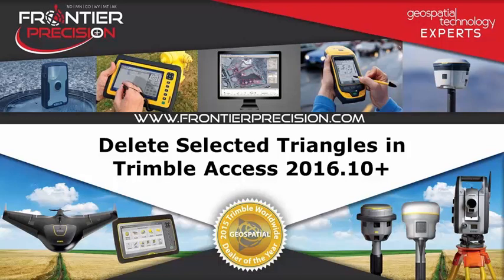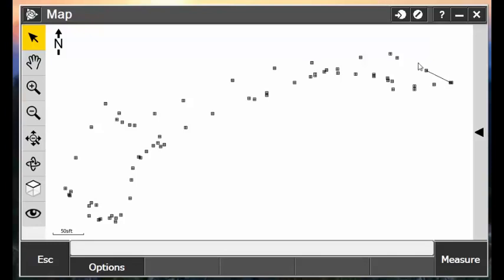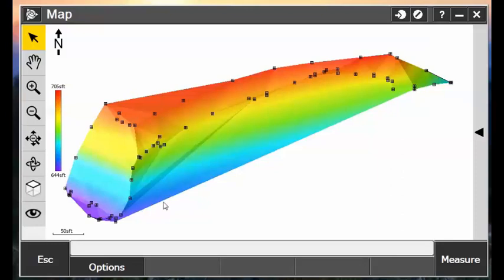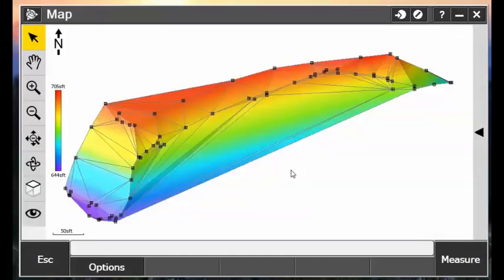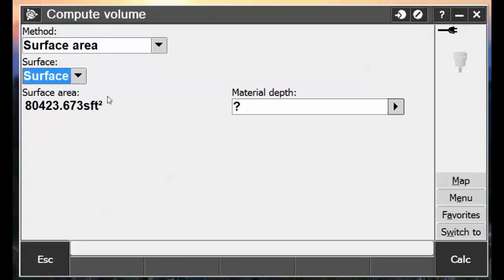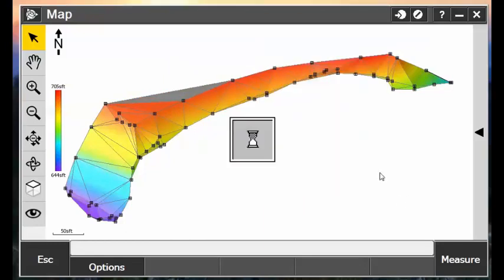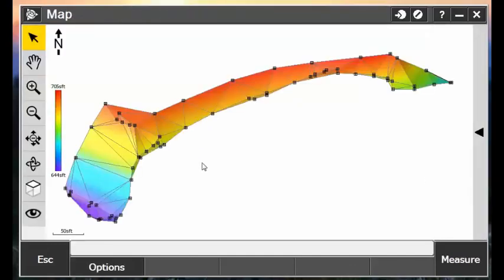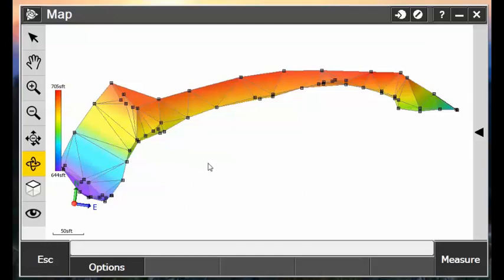Delete Selected Triangles from Surfaces in Trimble Access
In this session we demonstrate how to delete unwanted triangles or members from a surface created in Trimble Access. Depending on the shape of your surface boundary, the software might draw in triangles where they are not needed. The Delete Selected Triangles tool can be an extremely valuable tool for users who wish to edit their surfaces in the field.